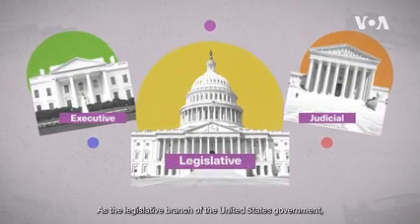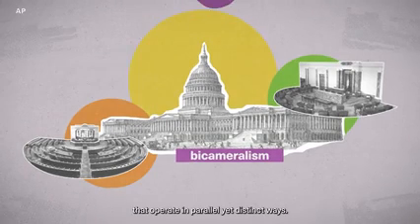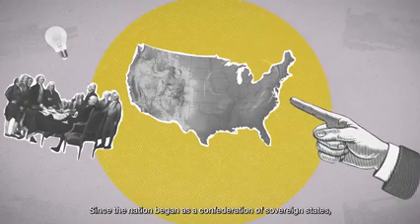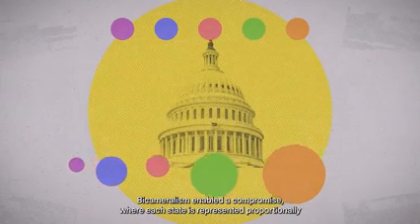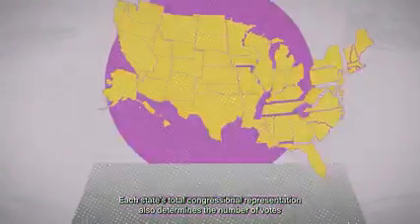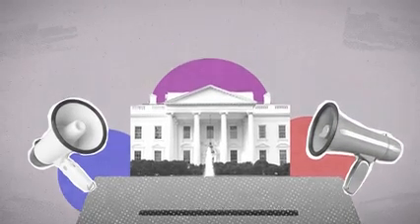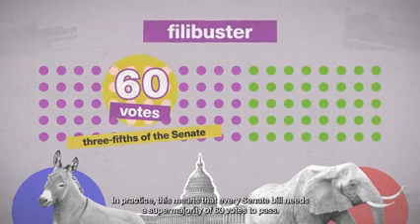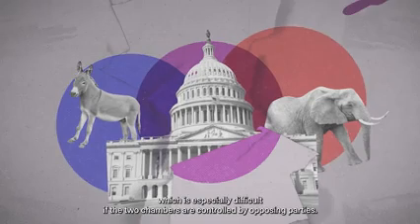What are the roles of the US House and Senate?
As the legislative branch of the United States government, Congress is responsible for proposing and passing the nation’s laws. But in recent years, fewer and fewer laws have been making their way to the president’s desk to be signed.

The VOA Zimbabwe YouTube Channel streams every day at 2 pm (EST), Livetalk Talk Show, featuring current affairs, women’s issues, and youth programs. Listen to our VOA Zimbabwe news podcasts every day between 1 pm and 2:30 pm (EST).

Voice of America (VOA) is the largest U.S. international broadcaster, providing news and information in more than 40 languages to an estimated weekly audience of 236.8 million people. VOA produces content for digital, television, and radio platforms. It is easily accessed via your mobile phone and on social media.

Since its creation in 1942, Voice of America has been committed to providing comprehensive coverage of the news and telling audiences the truth. Through World War II, the Cold War, the fight against global terrorism, and the struggle for freedom around the globe today, VOA exemplifies the principles of a free press.